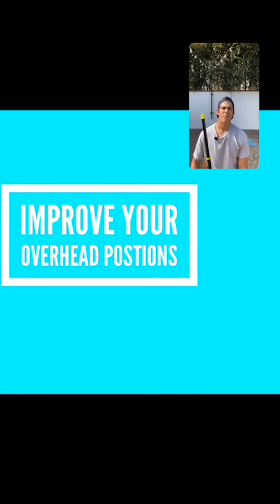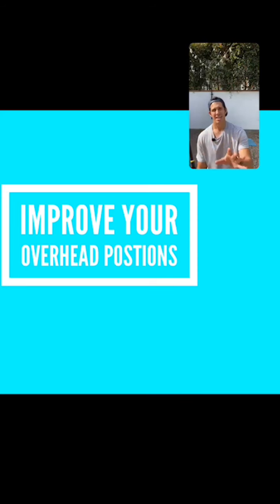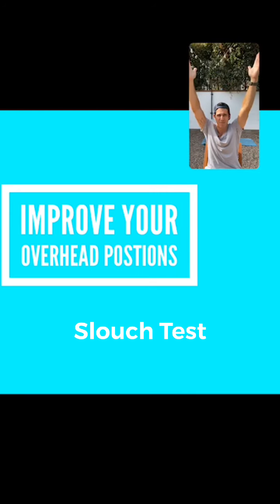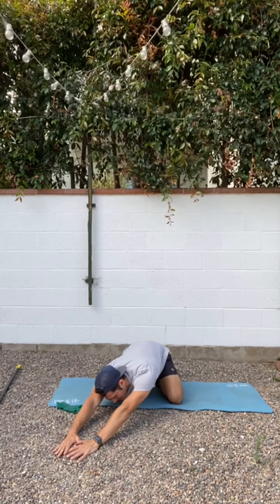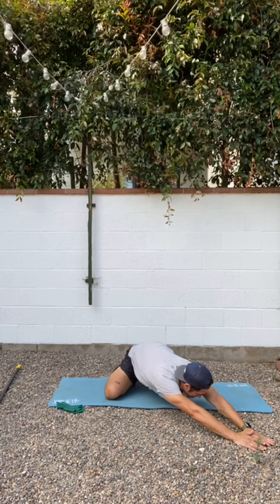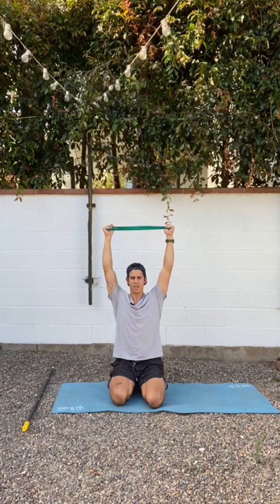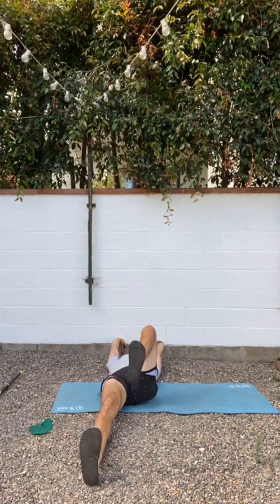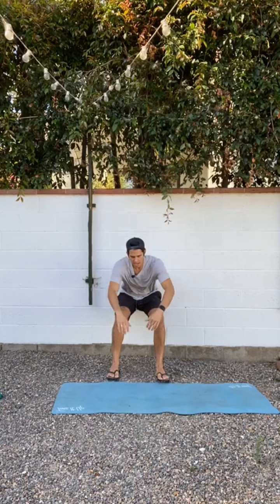Improve your overhead positioning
Being able to get into, and load up an arms overhead position is an indicator of how things are working in your thoracic spine, shoulder blades, and shoulder joints.

There’s a little example at the beginning here about 3 minutes in on how the thoracic spine can effect the movement of the shoulders. There’s also a shoulder flexion test and retest to see how this follow along can influence your shoulder movements.  There’s a big focus on thoracic mobility, lat length, partying (ok maybe not), and shoulder mobility with this follow along.

I’d be shocked if those shoulders of yours aren’t moving and feeling better by the end of this one.